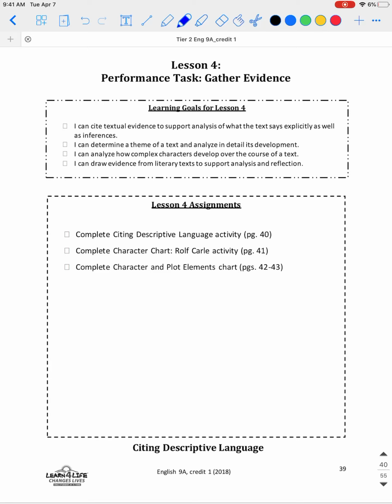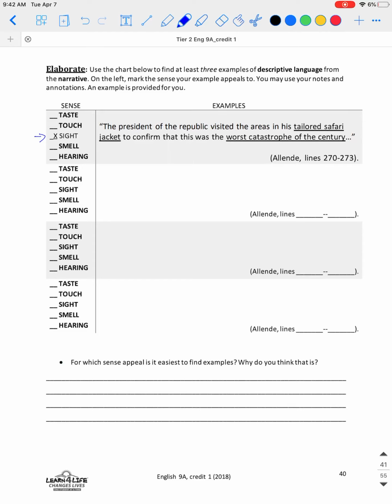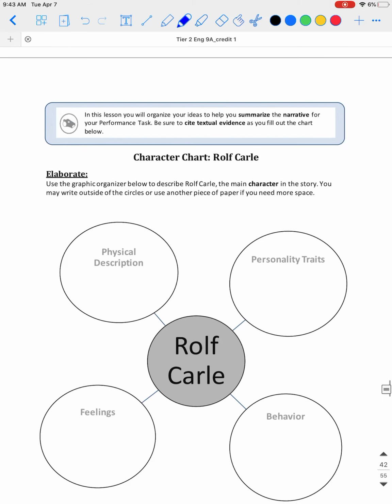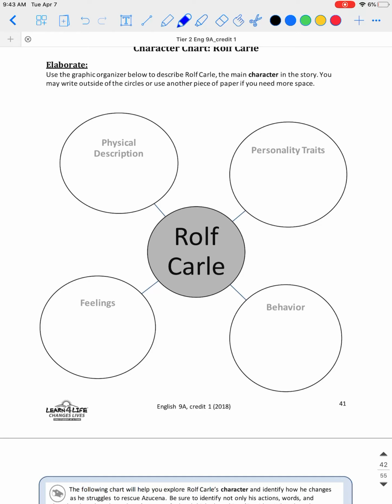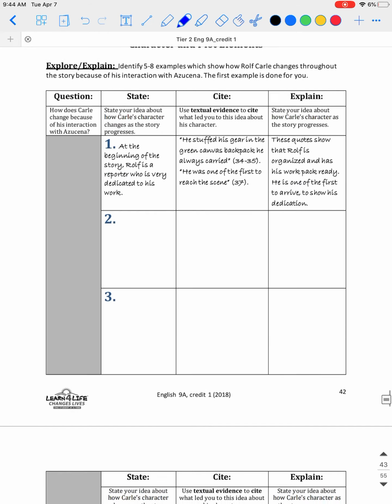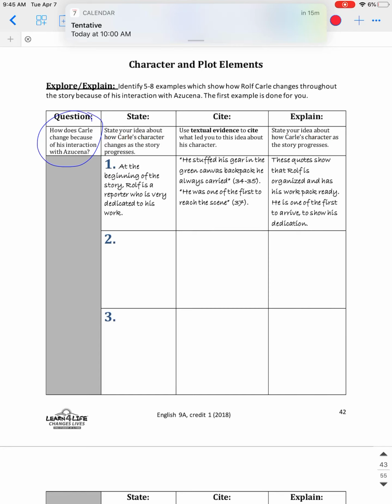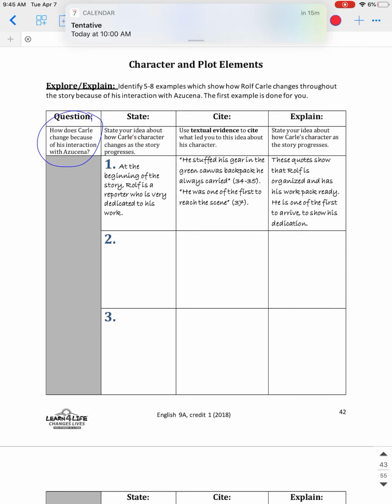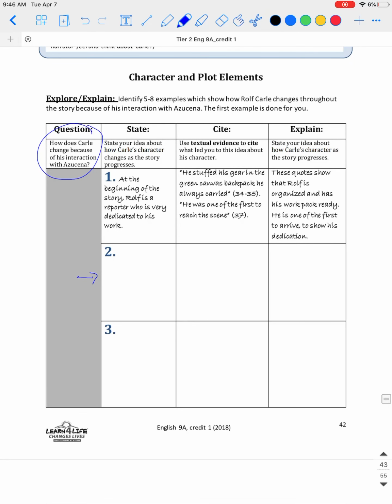English 9A Credit 1:Lesson 4